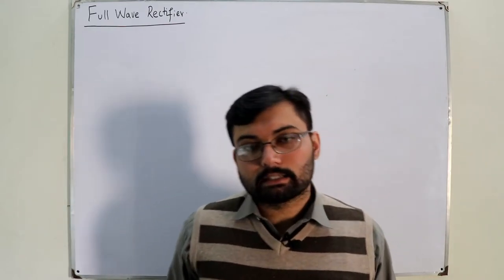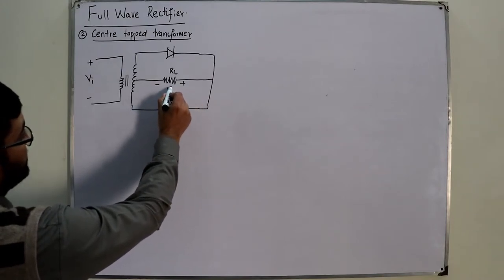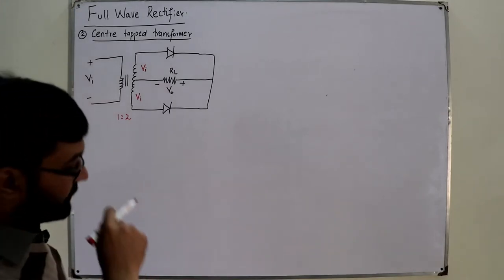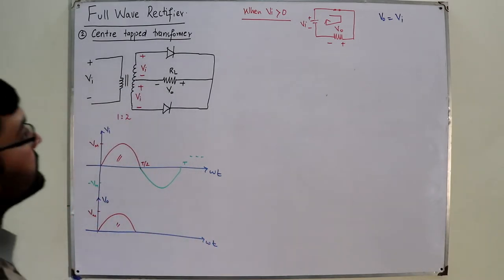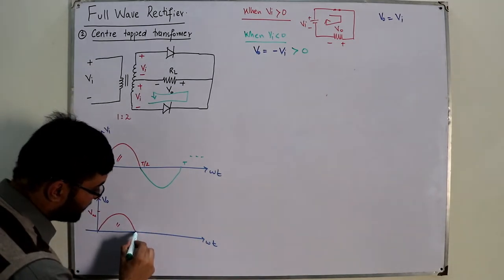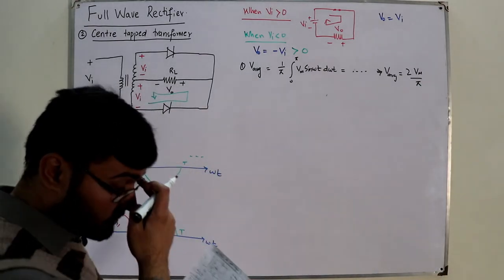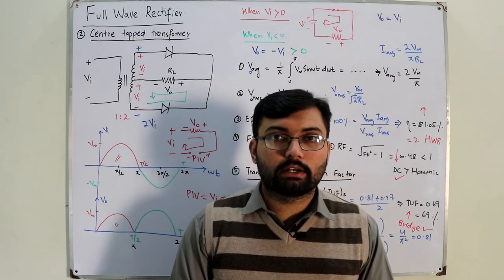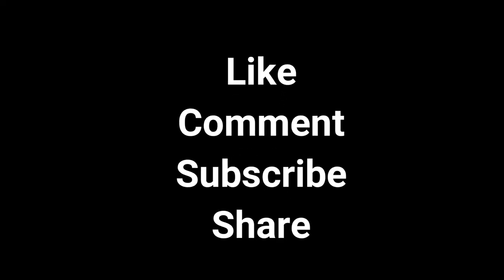Full wave rectifier using centre tapped transformer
Lecture 26

1.Average output voltage and current
2.RMS output voltage and current
3.Efficiency
4,Form factor
5.Ripple factor
6.Transformer utilisation factor